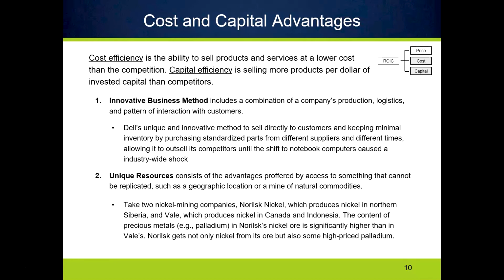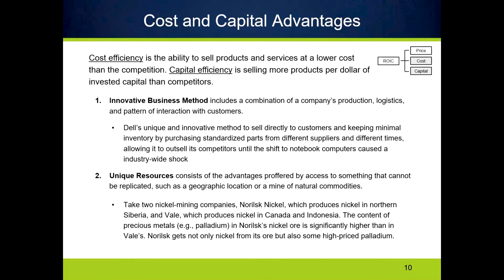Cost Efficiency and Capital Efficiency | Chapter 6 Part 7 (Firm Valuation and Analysis)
This is part 7 of a series of lectures that cover the effect of the return on invested capital (ROIC) affects a firm’s enterprise value. These lectures focus on the different strategies that a firm can use to increase value by increasing their ROIC, and how useful they may or may not be in practice. We conclude by examining some empirical evidence in support of these claims with data covering the last 50 years of so.